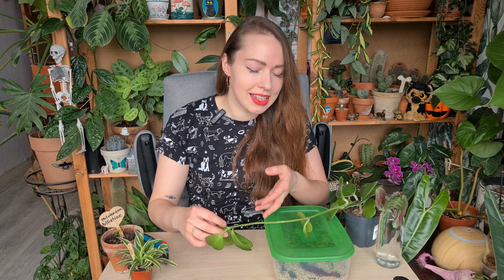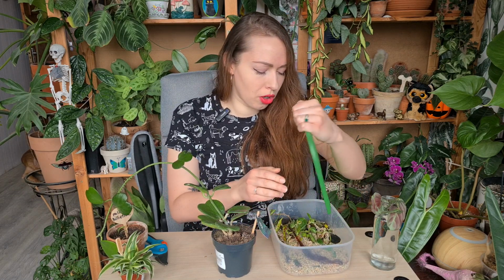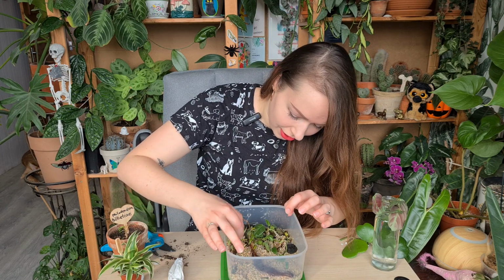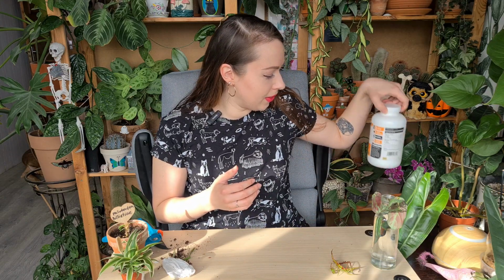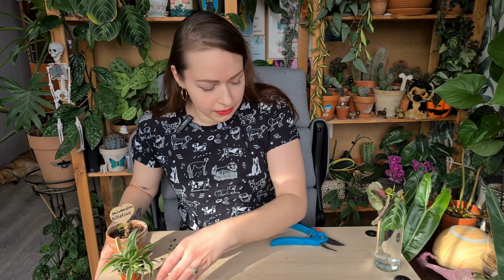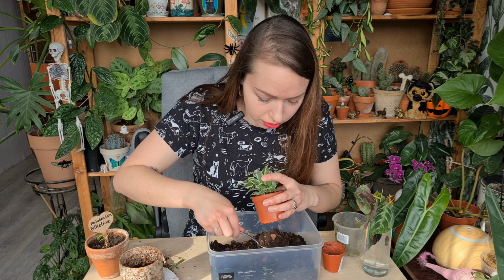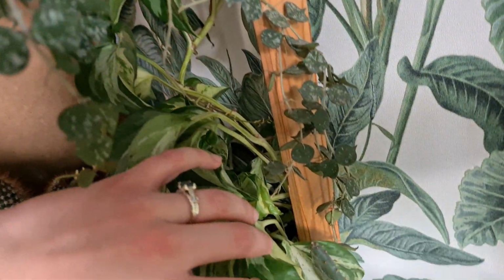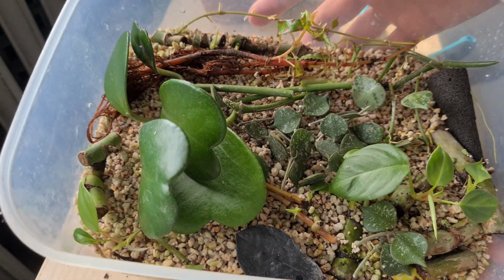Chatty and silly plant chores day / propogating Hoyas, Begonia, repotting Philodendron Billietiae ✂️